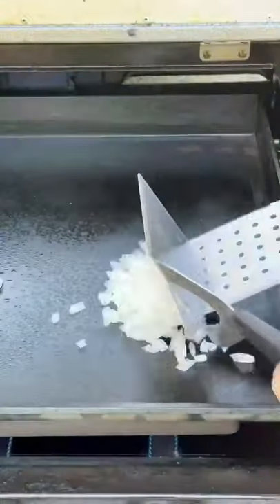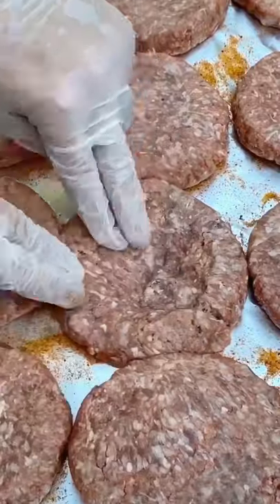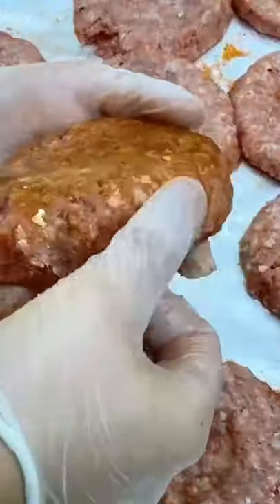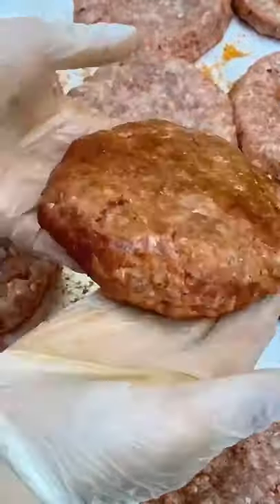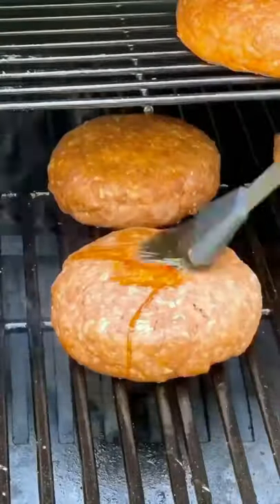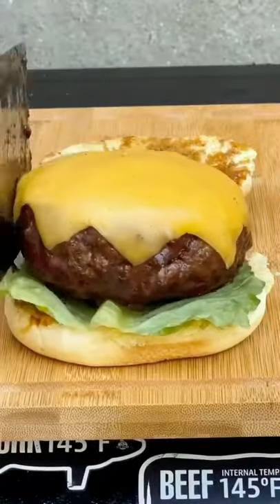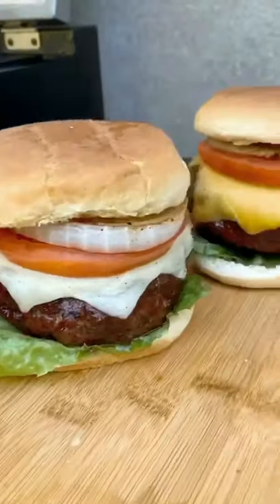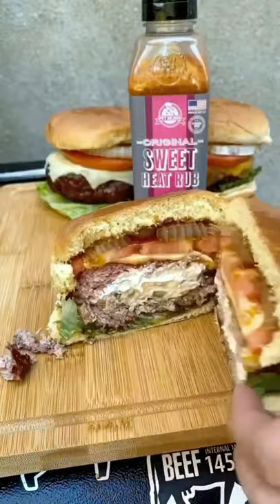Stuffed Bison Burger 🍔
I love getting Bison and I wanted to make an epic Bison burger with the couple pounds I just got in the mail. It came out incredible, I hope you enjoy the video and recipe.

| FUEL |
Charcoals I use:

CUISINART 360 XL 22-Inch Round Flat Top
Cuisinart 360 XL 30 Inch Round Flat Top